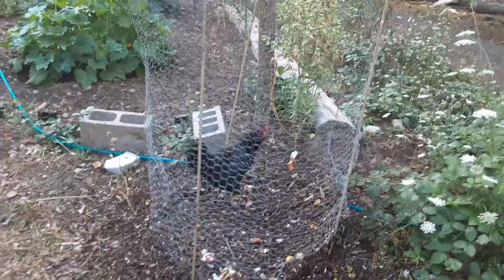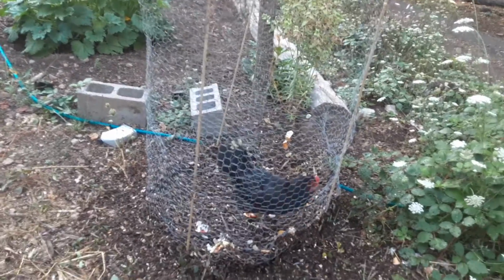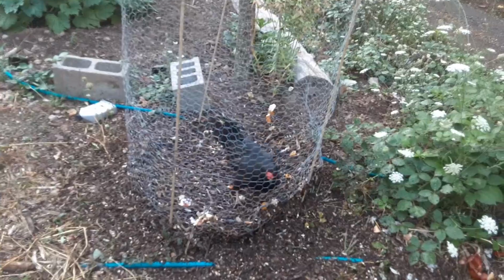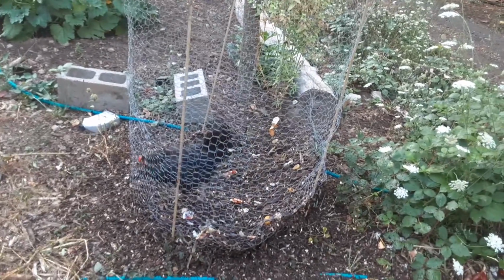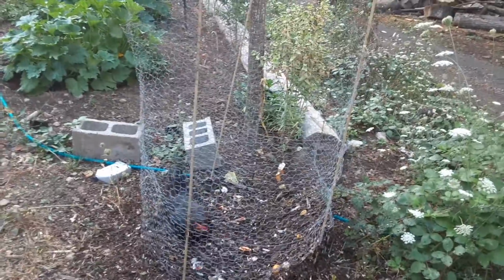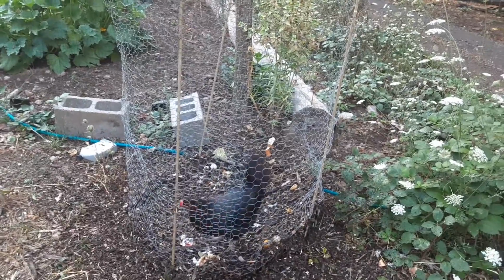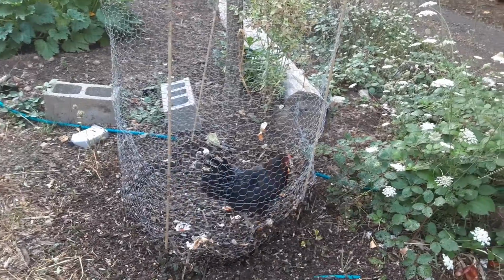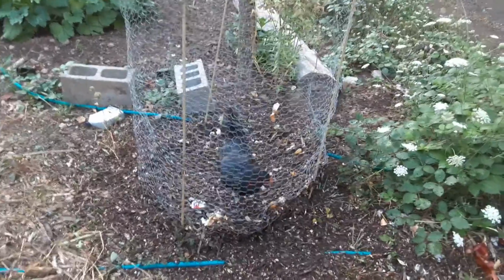Trapped Chicken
Its all about woodworking and sawmills Find more of my videos on bitchute
Its all about woodworking and sawmills